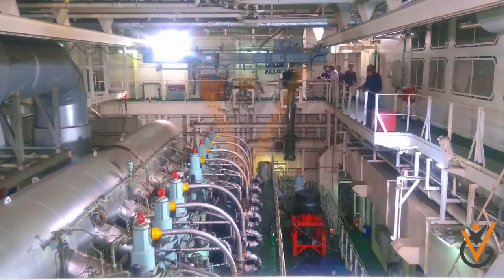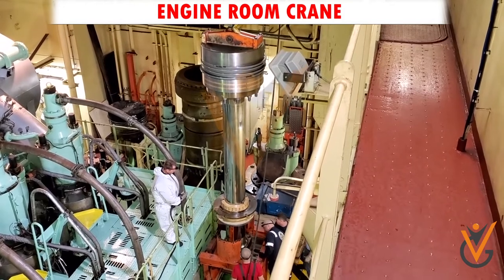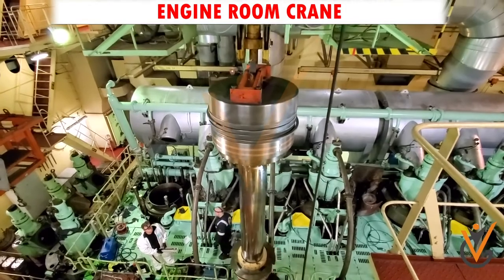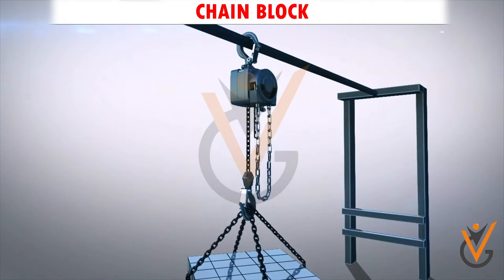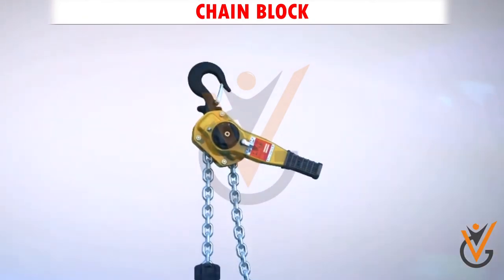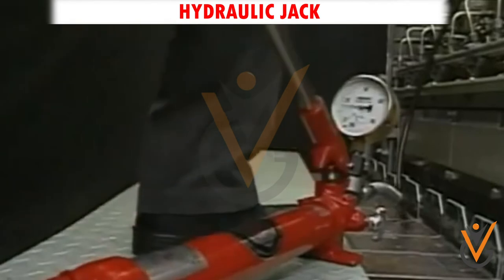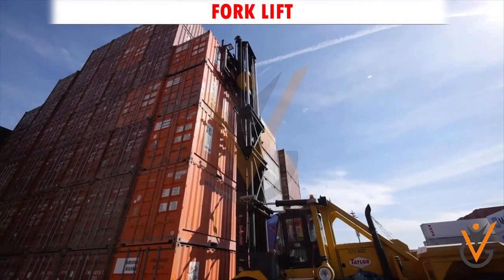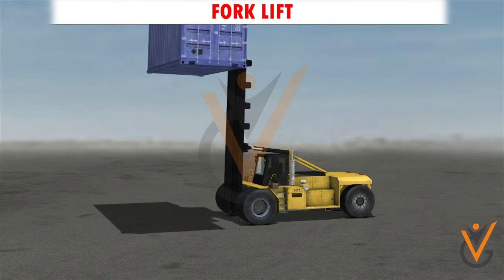Safe Working Procedures, Tools & Instruments | Lifting Devices and Equipment.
Topic Name: Safe Working Procedures, Tools & Instruments | Lifting Devices and Equipment.